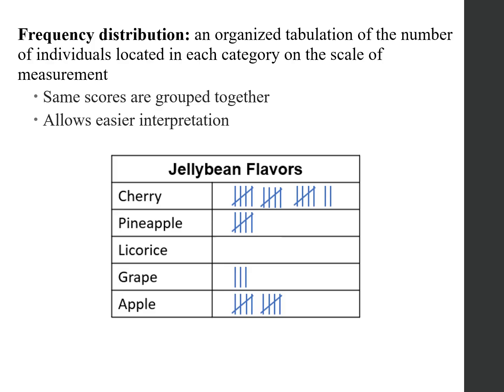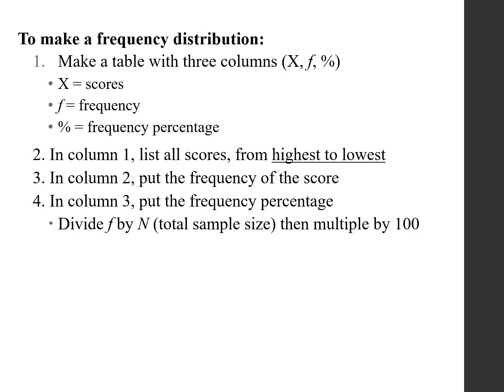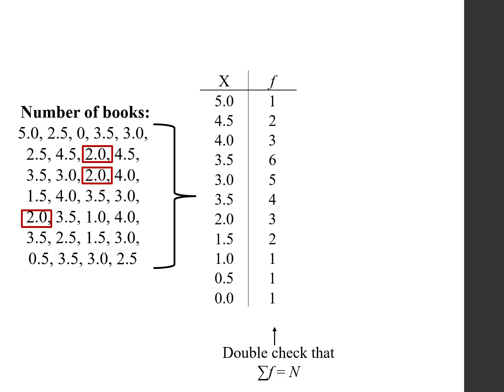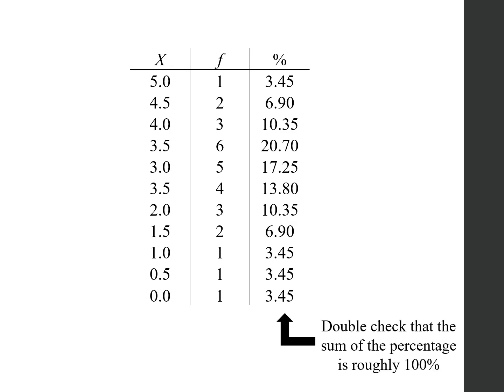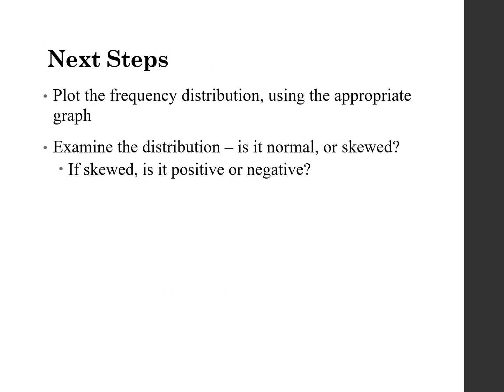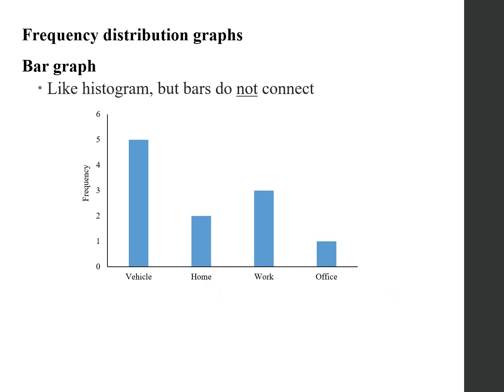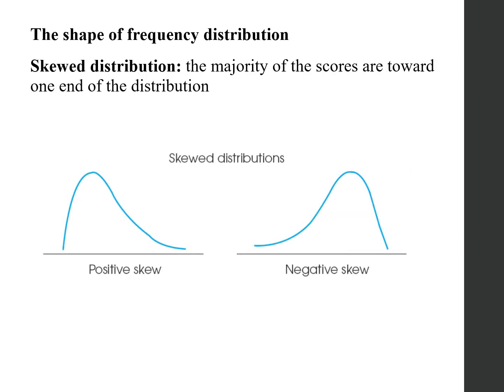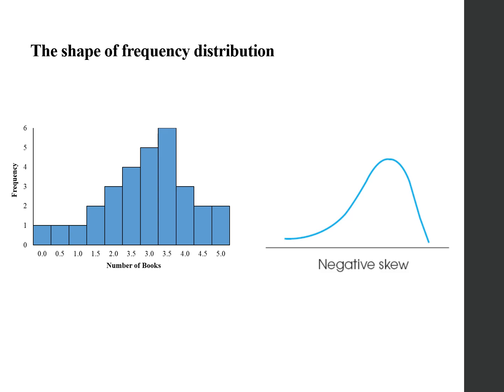PSYC 2227 Chapter 2: Frequency Distributions